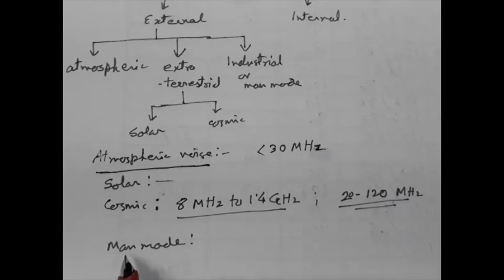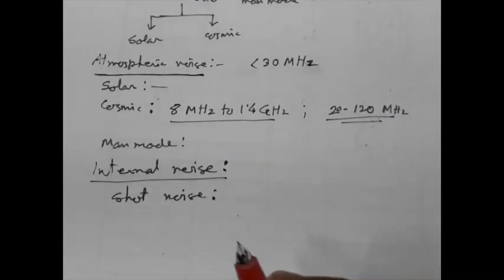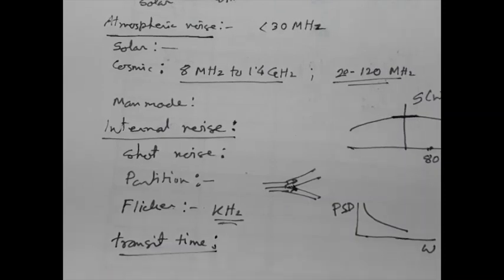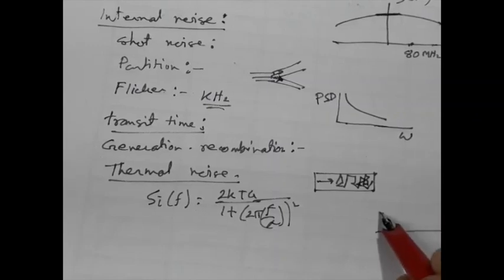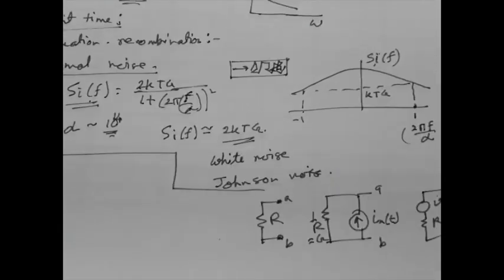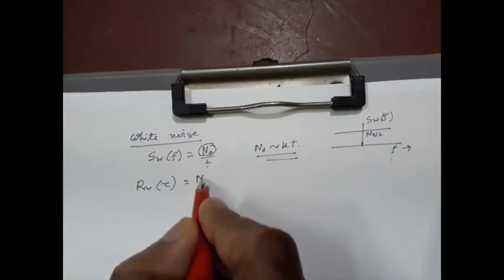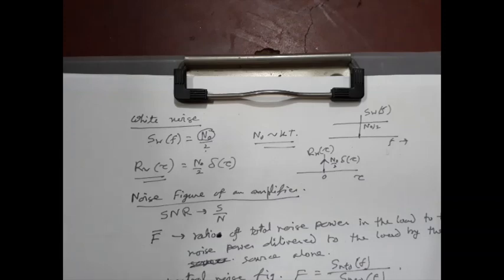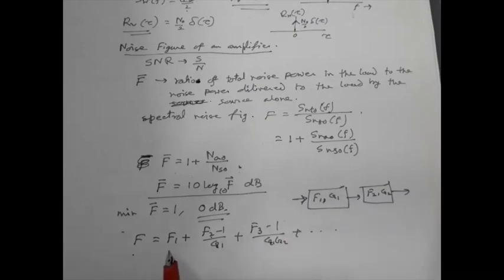lec 8 part 2